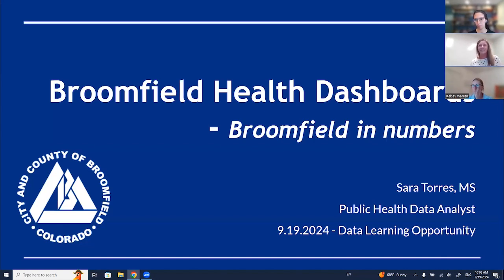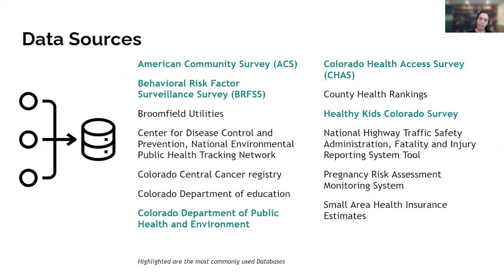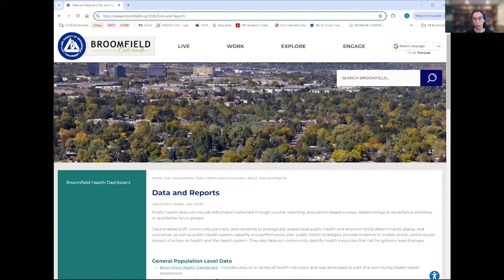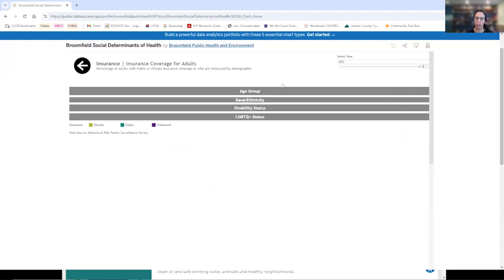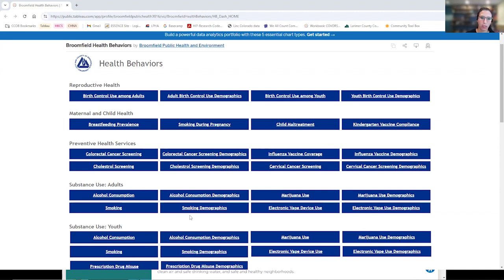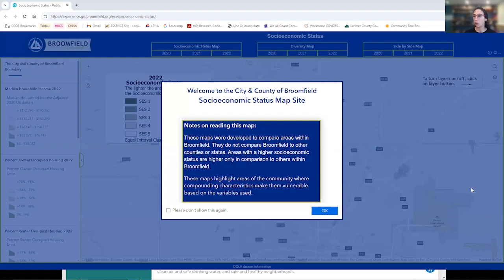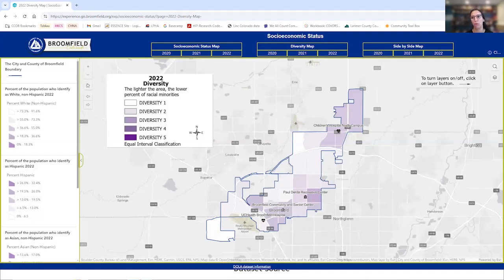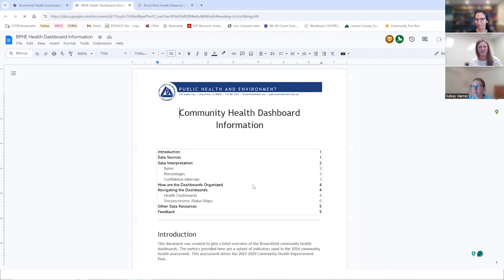New Data Resources Webinar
If you missed the Sept. 19 webinar that launched the health dashboards and socioeconomics status maps, you can watch the recording. The webinar discusses community-level metrics related to health outcomes and behaviors and data on social determinants of health in Broomfield.